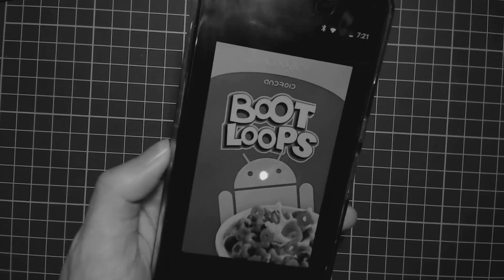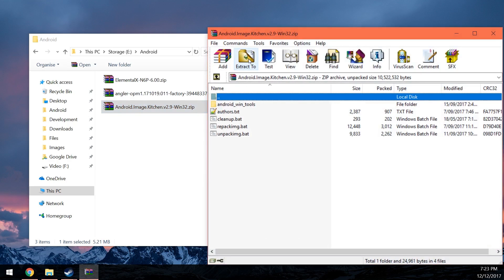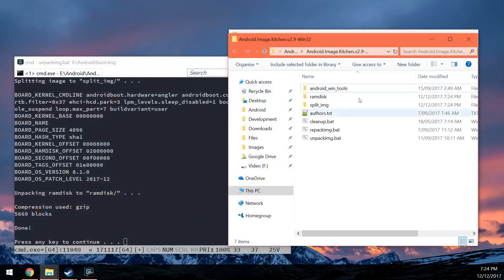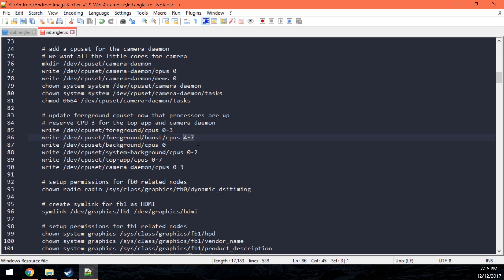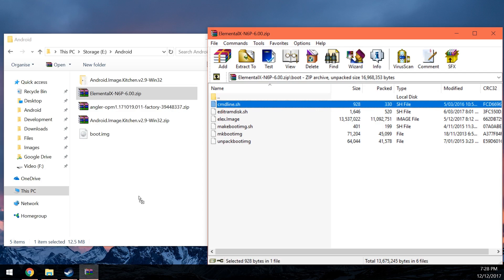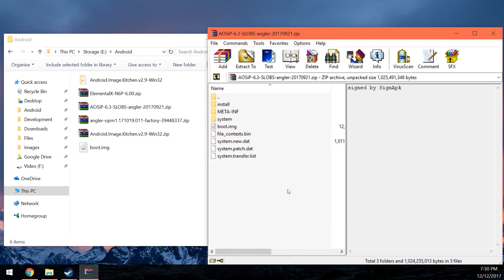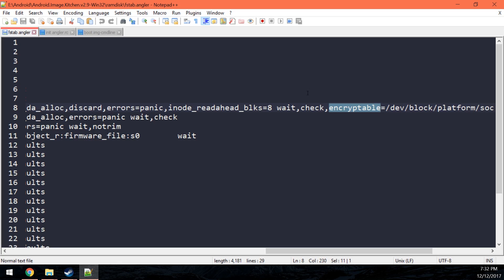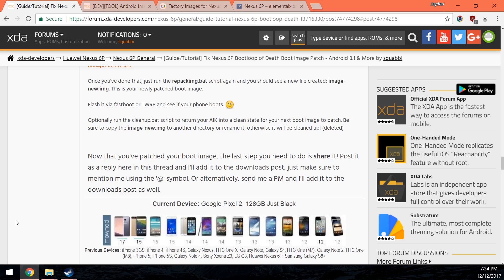Patch Boot Images for Nexus 6P Bootloop of Death (ROMs & Custom Kernels)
∆ IMPORTANT ∆
!! PLEASE READ HERE BEFORE STARTING !!

▼Links

▼More links!